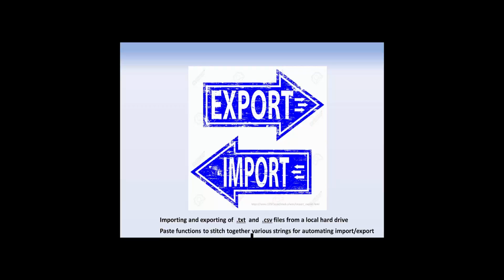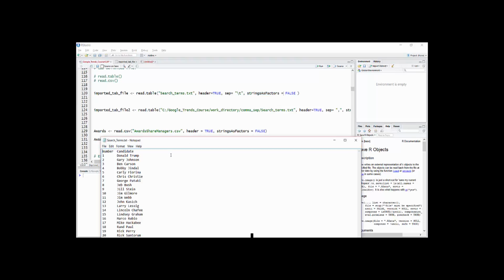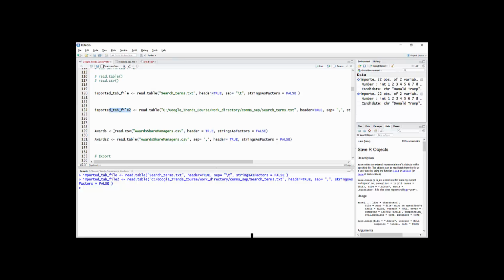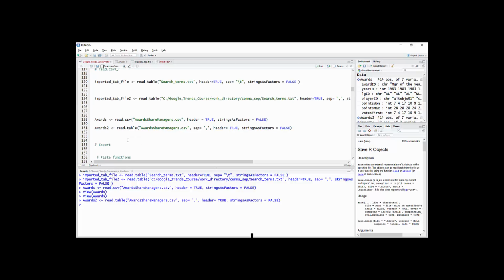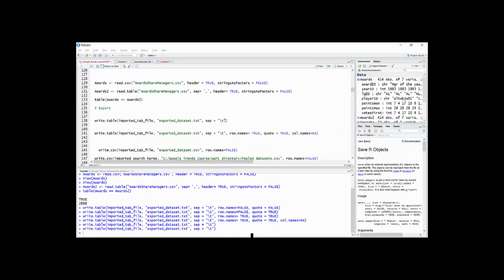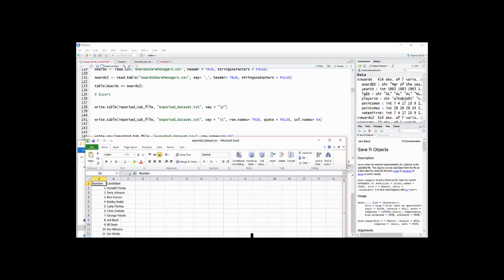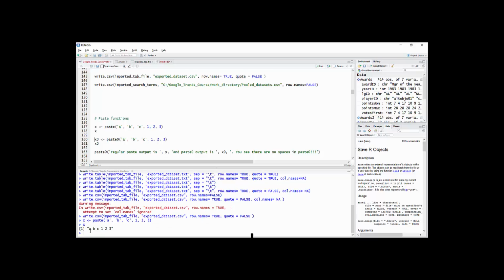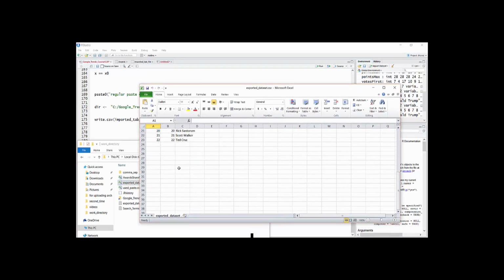import export data tables in R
Import and export of .txt and .csv files in R.